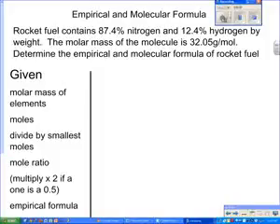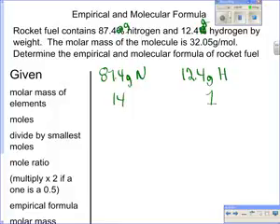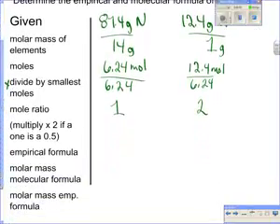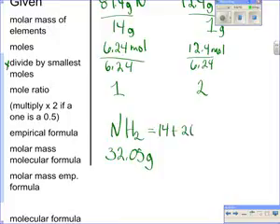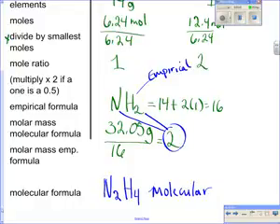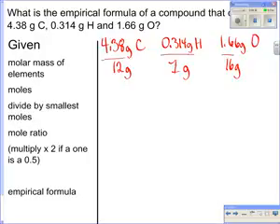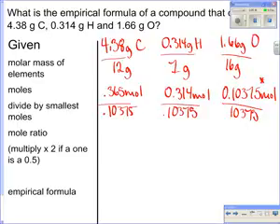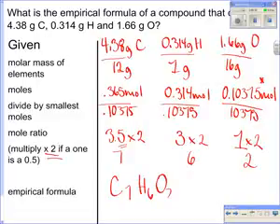empirical and molecular formula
From Debra Compton